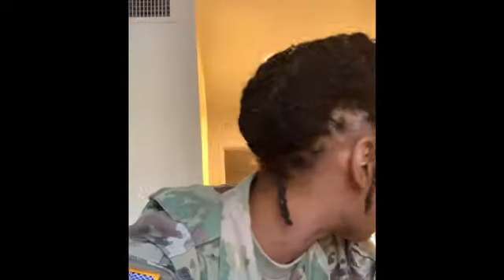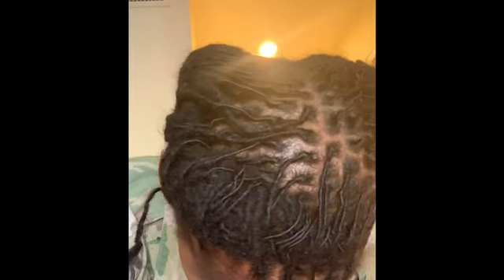Ten Month Microloc Update| How Many Locs Do I Have?| Two Strand Twist Method Starter Locs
Checking in for my 10 month update right quick! Excuse the salad in my teeth lol smh